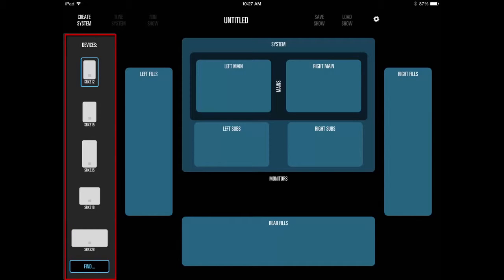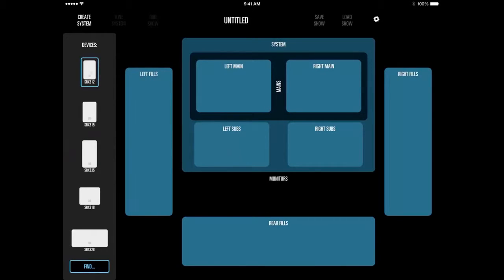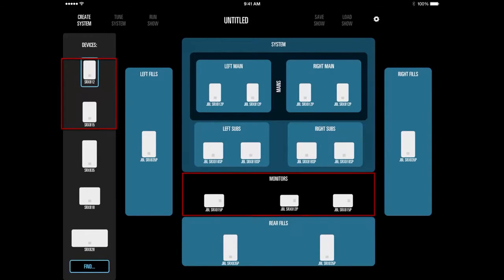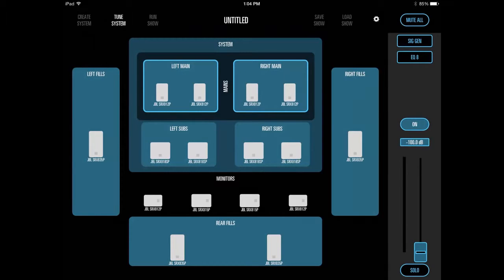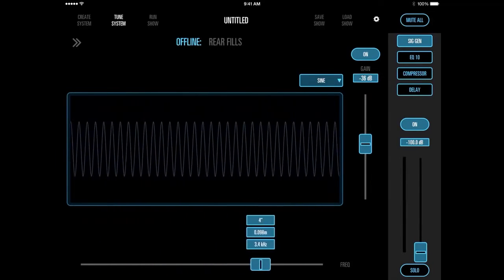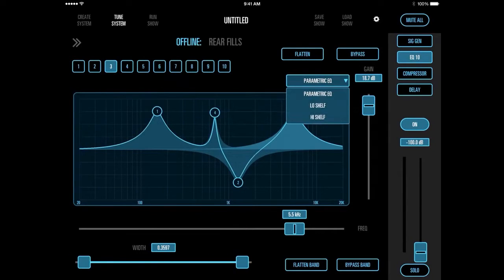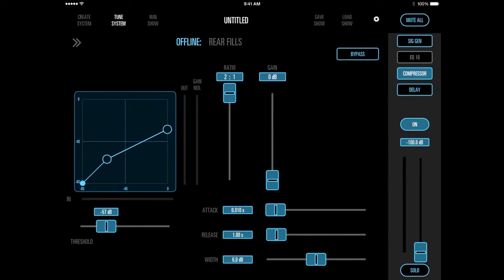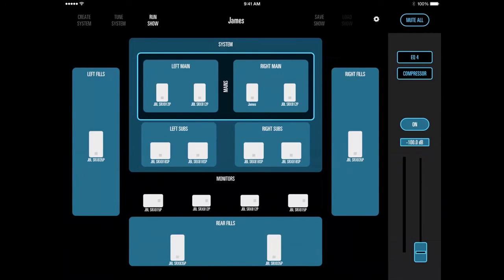SRX Connect Mobile App